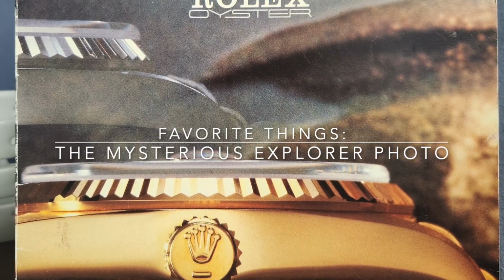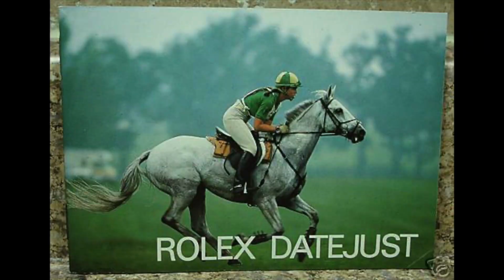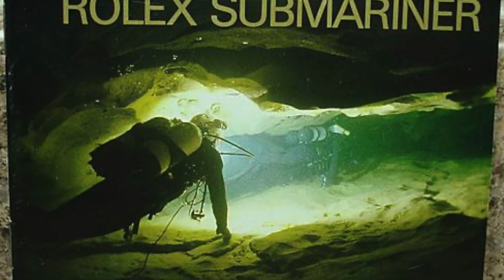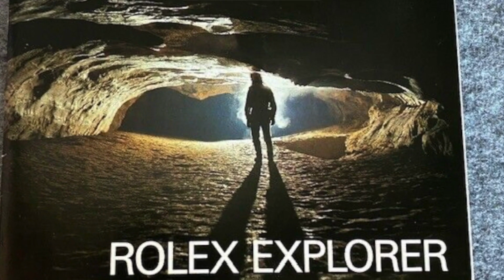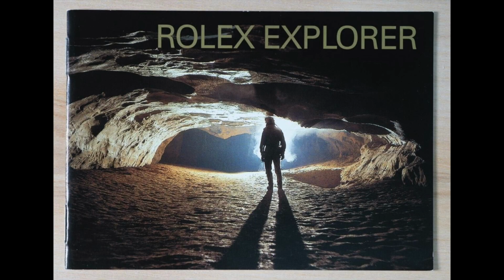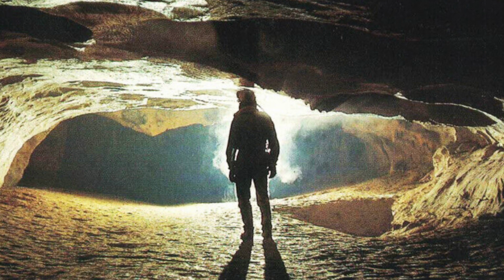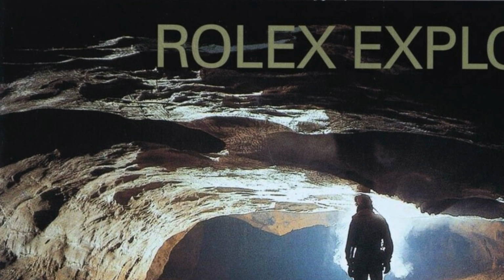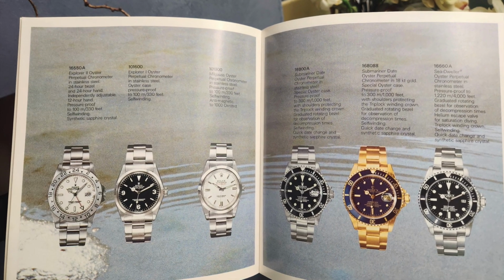The Mysterious Rolex Explorer photo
A short video "exploring" this amazing photo used on the neo-vintage explorer owner's manual.